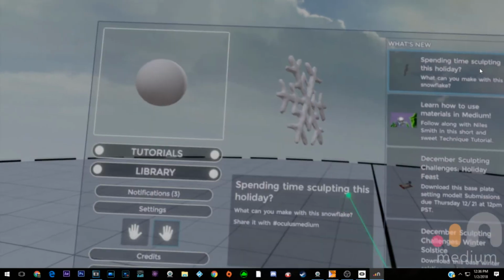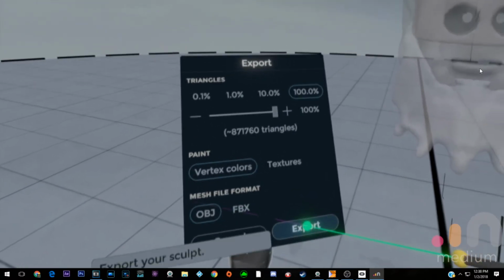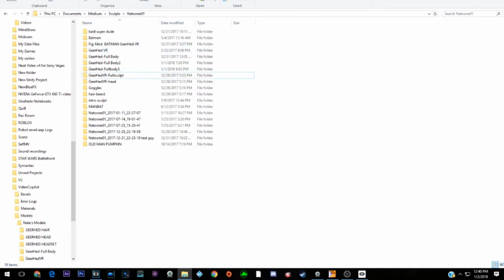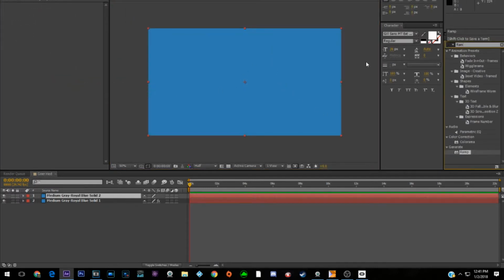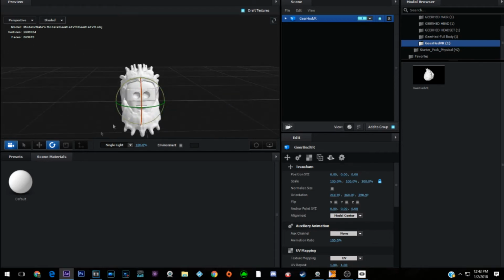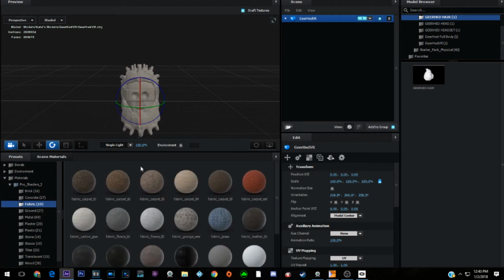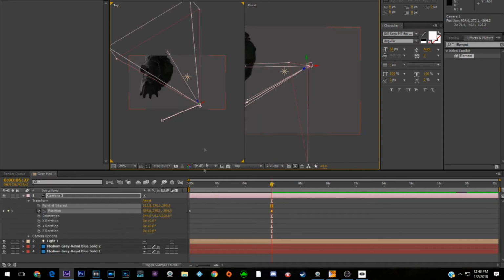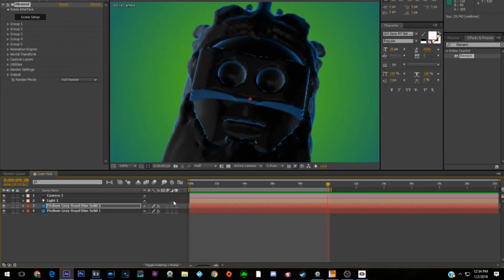How To Import your Oculus Medium sculpt into After effects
So I have been working on a project called Big Trouble in Jumbotron, And in it, I needed some CGI stuff.. But I don't have the skills ( or software) to make my own.. but I  do have Oculus Medium, and After effects with Video Copilots Element 3d! and I wondered if i could Import my sculpt into that! Turns out you can! and here's how!

If you would like to check out my SBS VR channel Check out his link!
Do you like my intro? You can get one too!
Just talk to Subwolfer. Check him out here!
"Intro song created by SubWoulfer. His music can be heard @
SubWoulfer
"There is nothing more I love in this world than producing music."
Make sure you tell him GeerHed sent you.

Make sure you check out as well for all things VR. As well as take a look at the forthcoming REVEL. a brand new VR HMI That meshes comfort/style/and functionality unlike any headset before it.